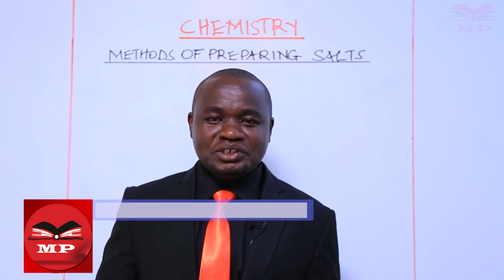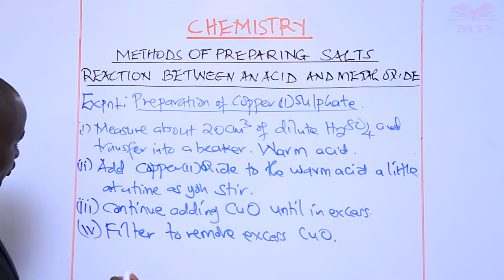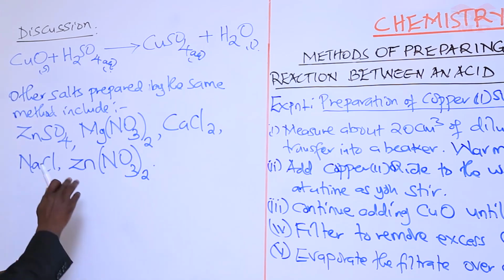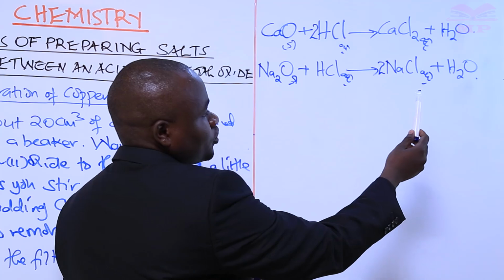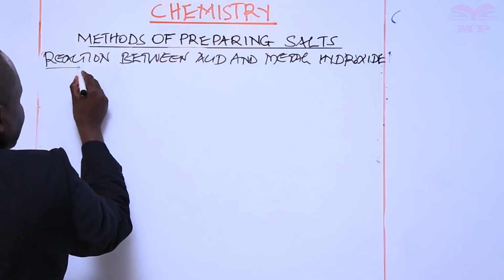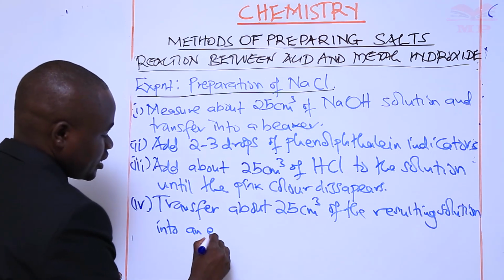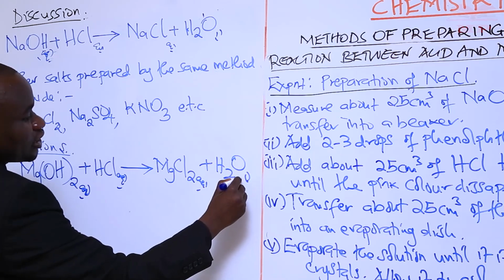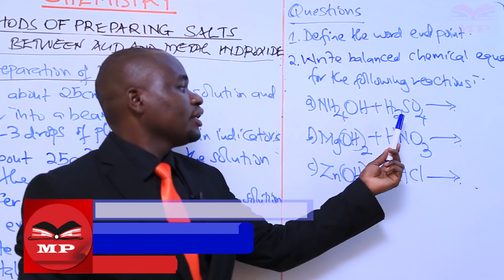Reaction between an Acid and Metal Oxide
In this lesson, learn about the reaction between acids and metal oxides, the products formed, and how to write and balance chemical equations for these reactions. Explore practical examples and applications in real life.

💡 Key Concepts Covered:

Understanding metal oxides and acids

Reaction type: Neutralization

Formation of salt and water

Step-by-step balancing of chemical equations

🎯 Ideal For:

Chemistry students preparing for CBC, KNEC, or other boards

Learners aiming to strengthen their knowledge of acid-base reactions

Anyone interested in practical applications of chemistry

📘 Learn With Manifested Publishers:
Access structured video lessons, notes, and exercises to master reactions between acids and metal oxides.